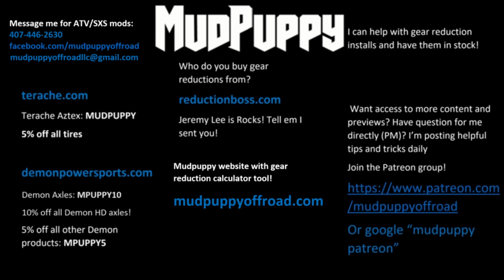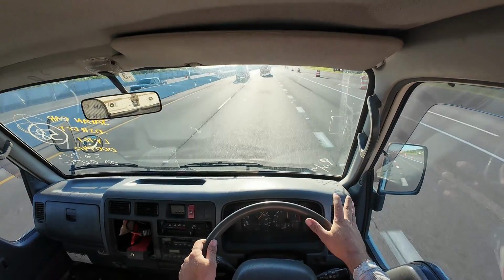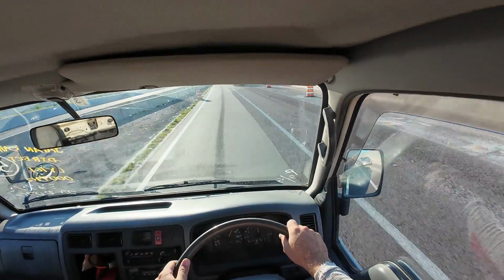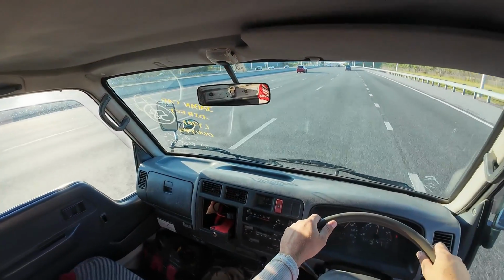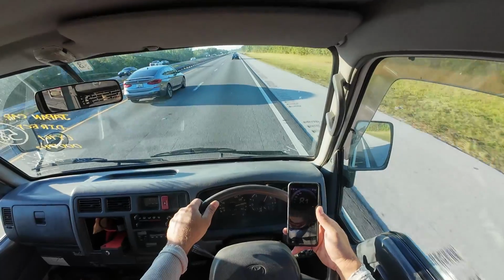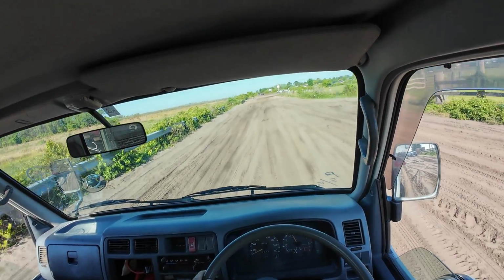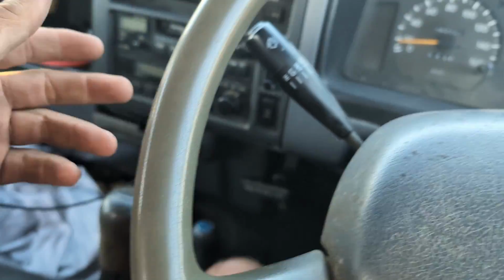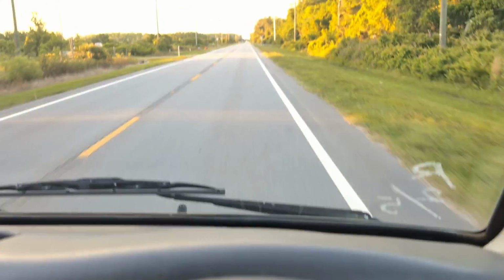Toyota Dyna 2.8L Diesel Top Speed!